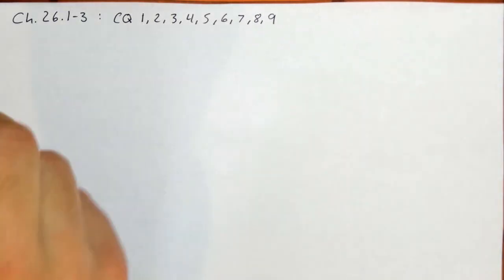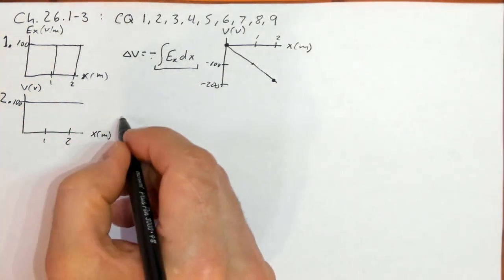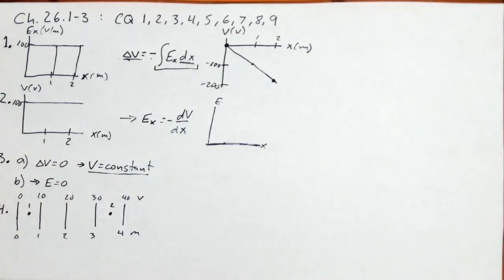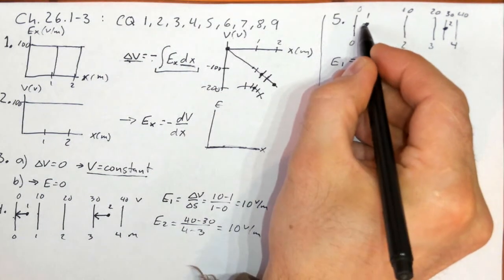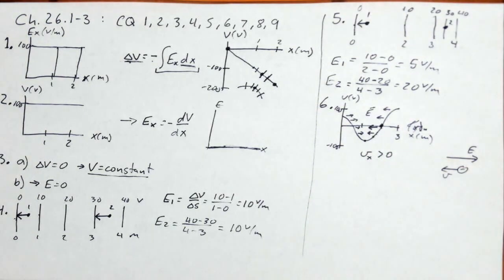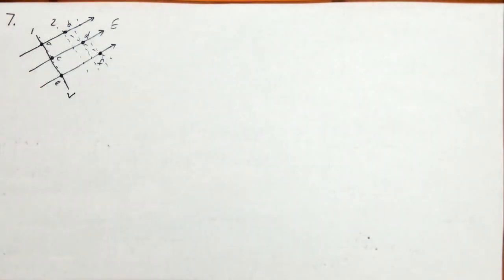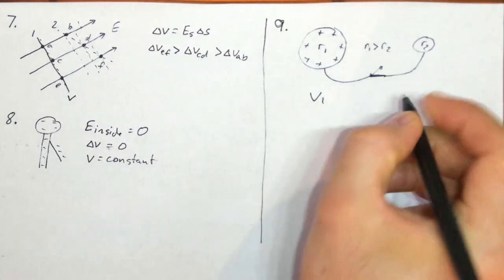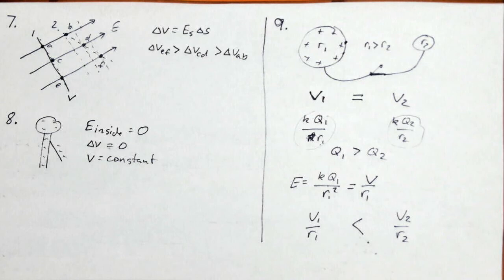Phys130 Ch 26.1-3 CA